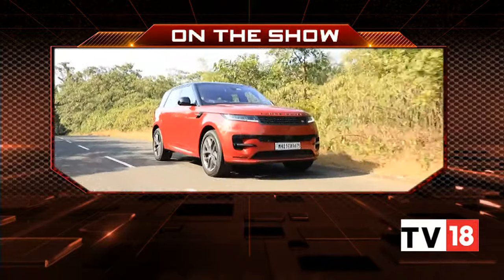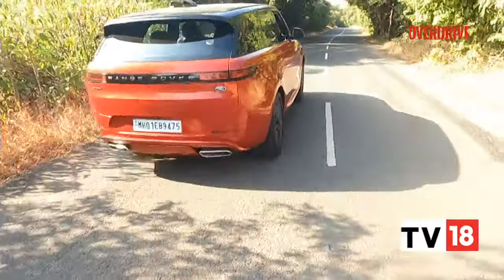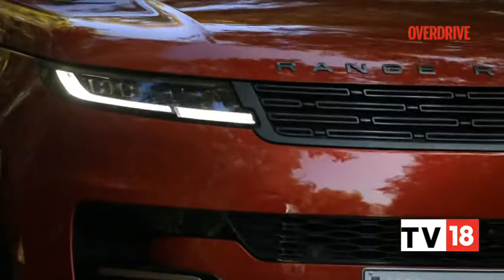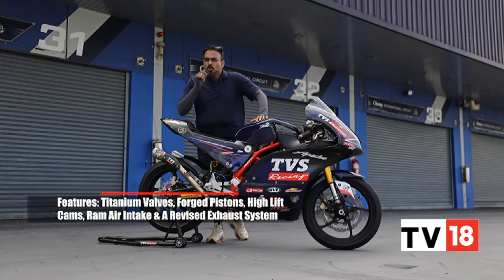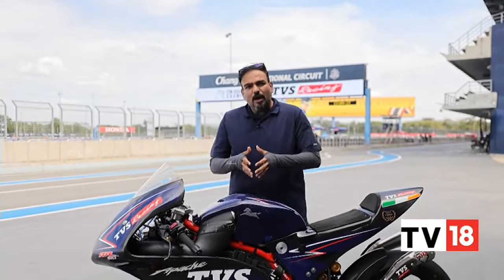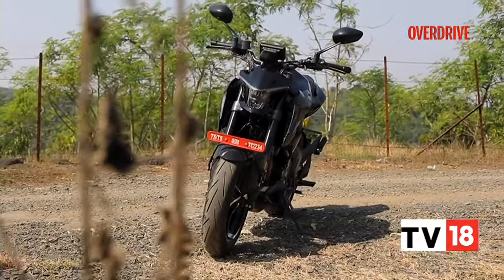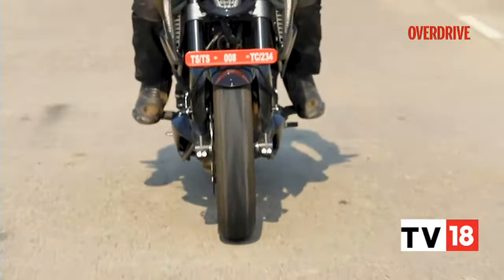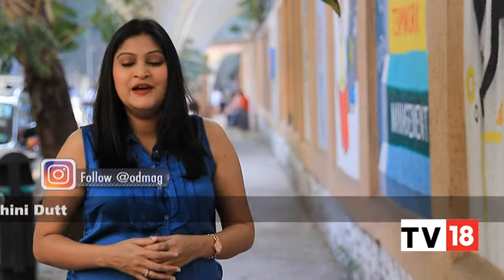In The Focus: Range Rover Sport, TVS Apache RR310 ARRC & Zontes 350R | Overdrive | CNBC-TV18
In today's episode of Overdrive, the spotlight is on Range Rover Sport, TVS Apache RR310 ARRC & Zontes 350R. Take a look.

n18oc_business